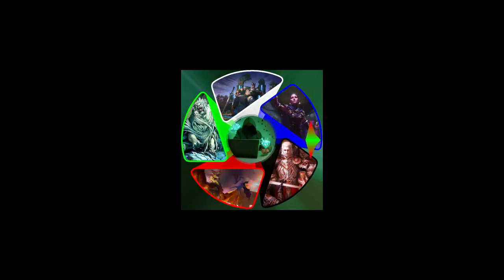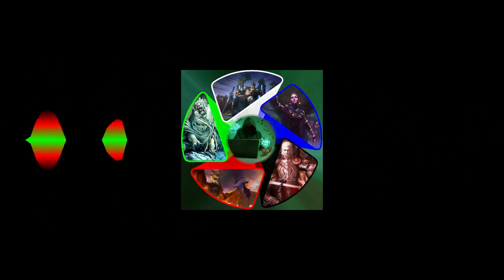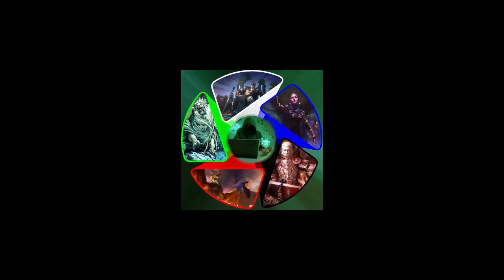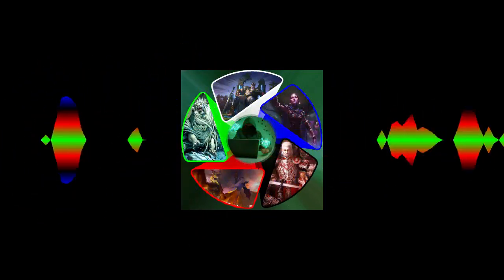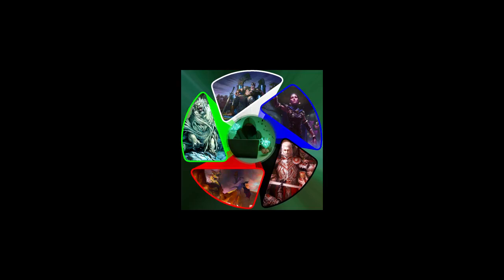Ep. 14 - Is Mycosynth Lattice plus Titania's Song & similar combos good or bad in Commander?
If you're interested in the Malcator deck hinted at during this podcast, view it

If you want to choose a topic for The Eminence Podcast, today!

If you want to listen to this episode on Spotify,